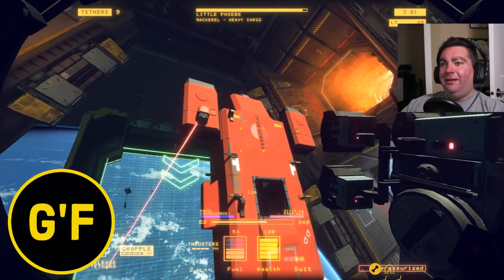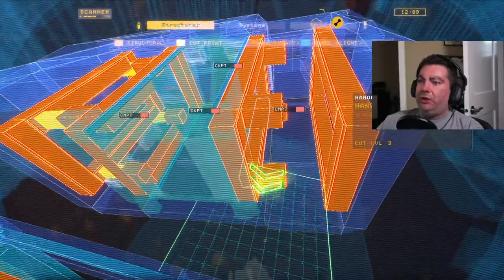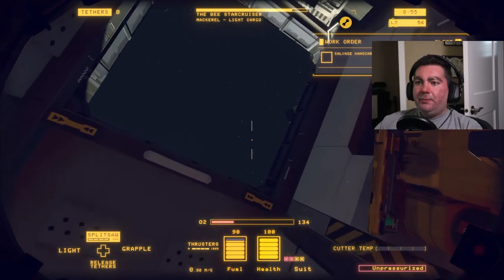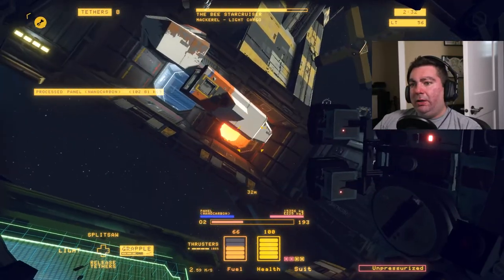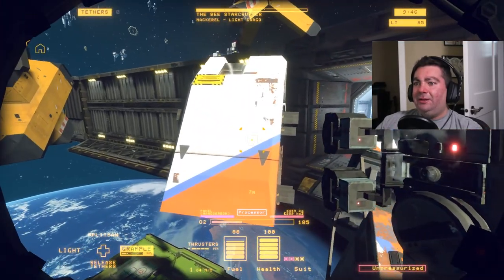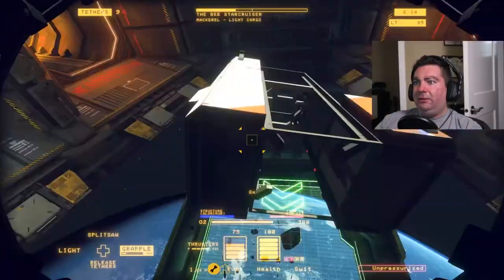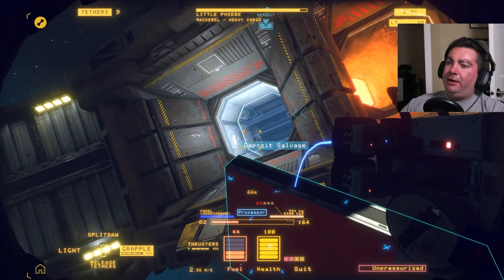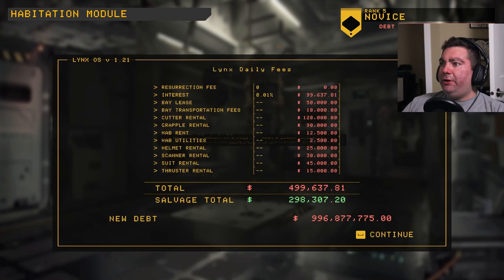Hardspace Shipbreaker & Sour Beer! (Let's Drink & Play)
We blast off back into the cosmos with Freehaus Brewery and Carolina Bauernhaus Ales as they beam up Jupiter Gold, a golden sour ale that matured for nearly a year in three Cabernet barrels before blending in over 200 pounds of Upstate SC Jupiter Gold grapes. The beer pairs very well with ship destruction in Hardspace Shipbreaker, a relaxing game all about dismantling space craft for the evil Lynx Corporation.

00:00 - Opener
01:02 - Shift 2 On the Easy Ship
15:37 - Shift 3 On the Easy Ship
26:59 - Shift 3 Debrief
28:04 - New Ship Selection!
30:04 - Medium Ship! Shift 4
44:08 - Shift 4 Debrief
45:06 - Shopping the Suit Upgrades
47:15 - Thank You for Watching! Leave a comment below!

Guzzle 'N Frag is a blending (or cuvee) of craft beer and video games, highlighting the unique pairing combinations possible with a massive beer cellar and a huge backlog of both indie and AAA video games! A let's play and a let's drink mashup!